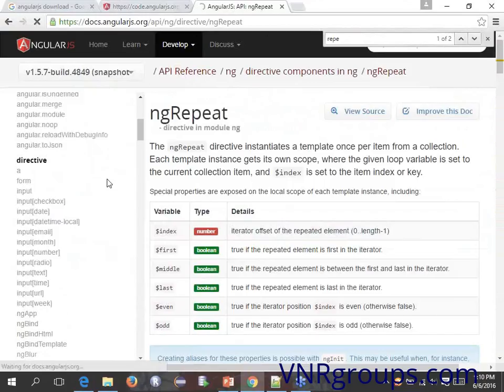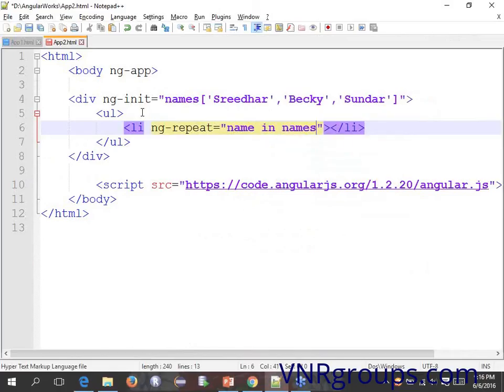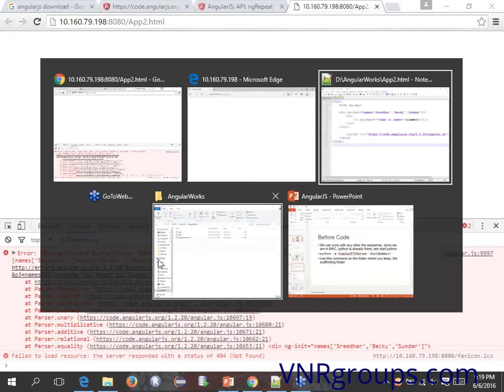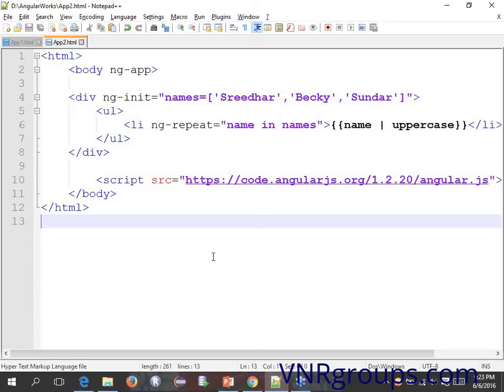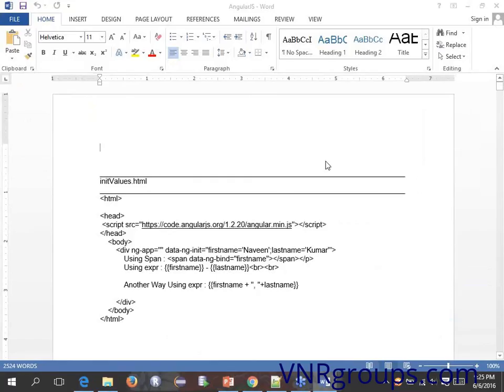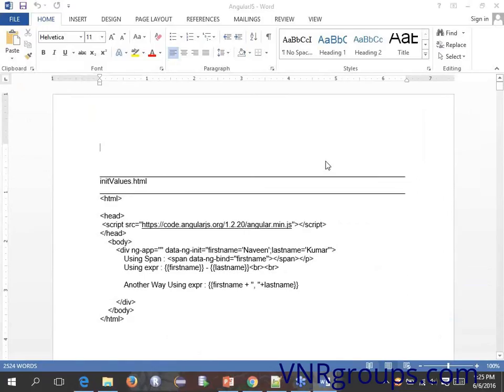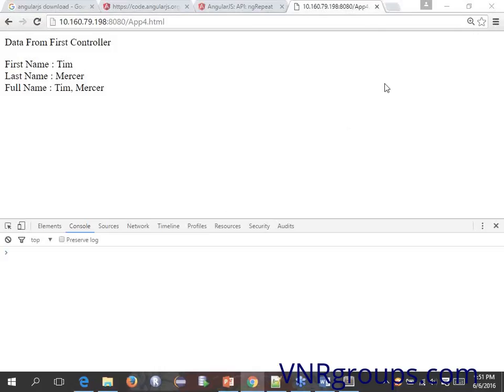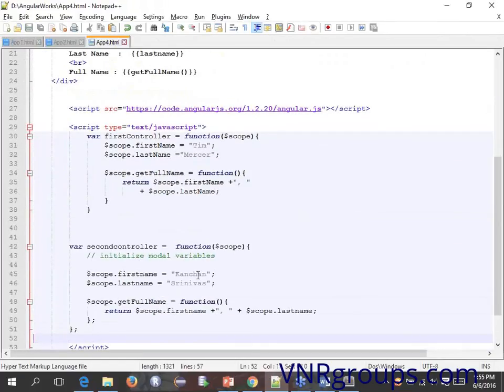AngularJS Tutorial For Beginners | Part 2